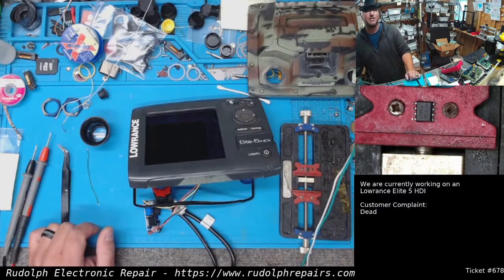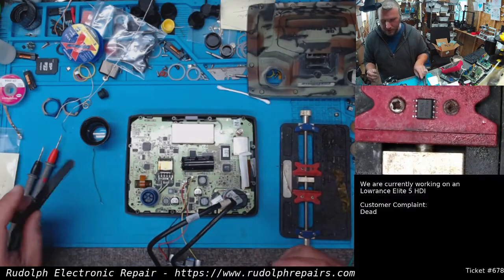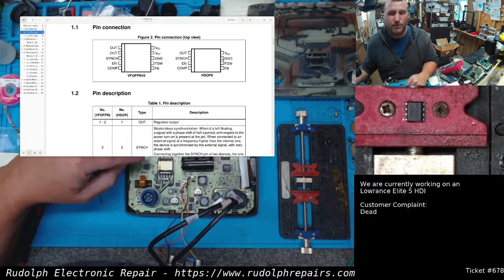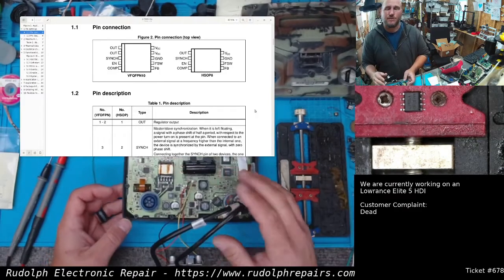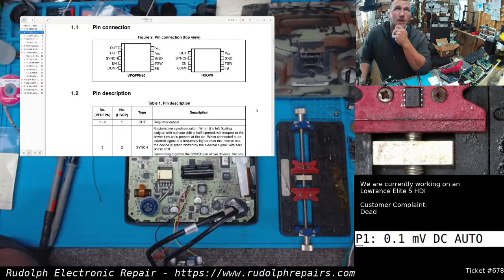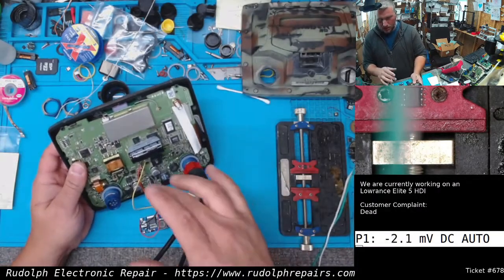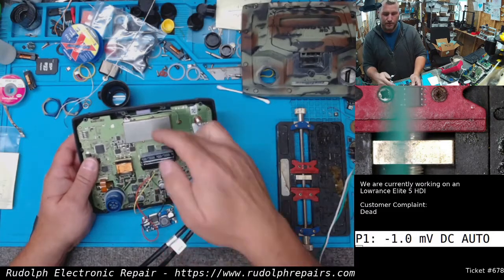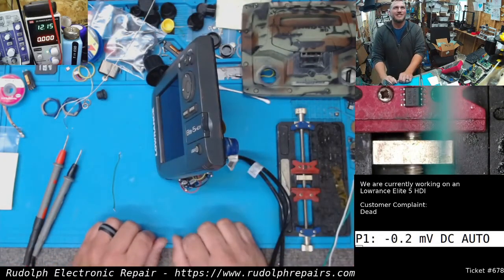Lowrance Elite 5 HDI - Dead .. FIXED!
We have a Lowrance Elite 5-hgi on the bench today with a no power on condition.  After troubleshooting we diagnosed the problem to a bad 5v CPU rail.  Without having a replacement chip, we took a creative approach and got this one back up and running like stock!